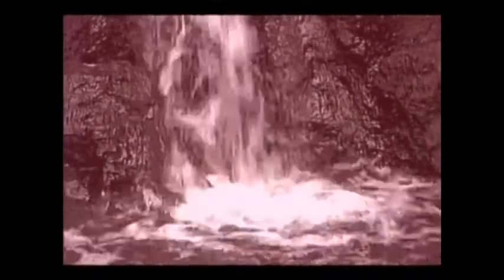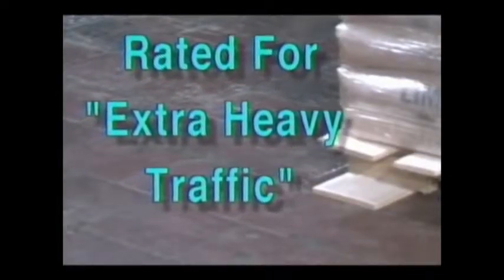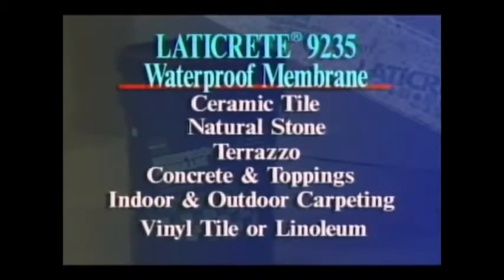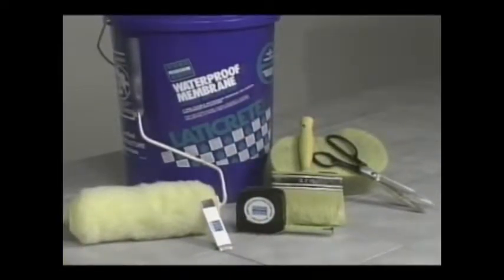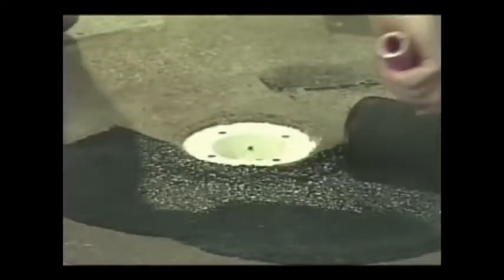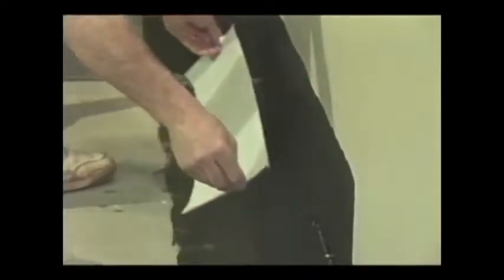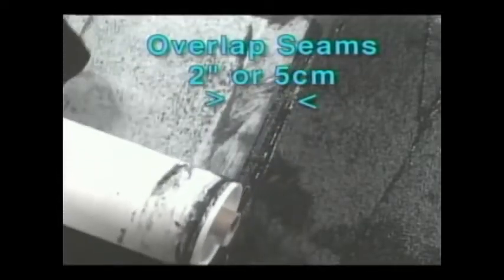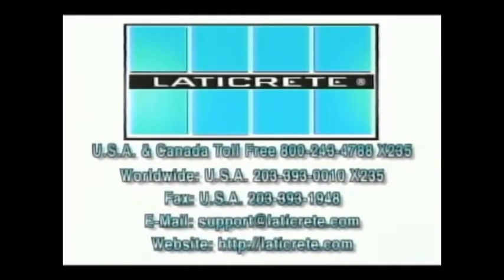9235 Waterproofing Membrane